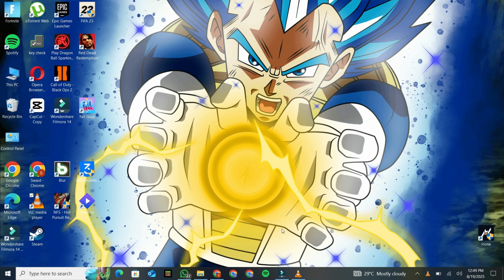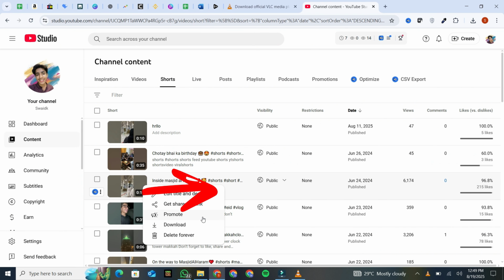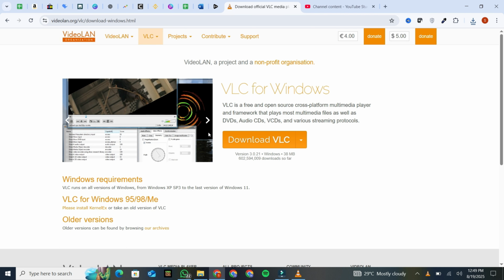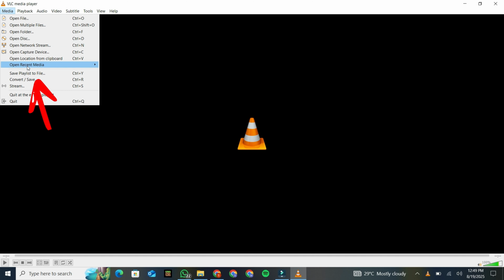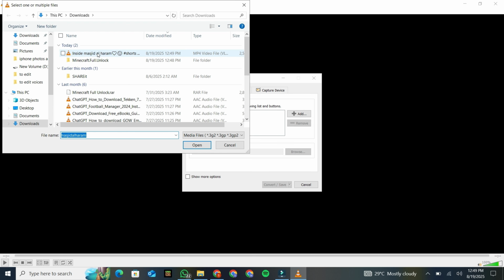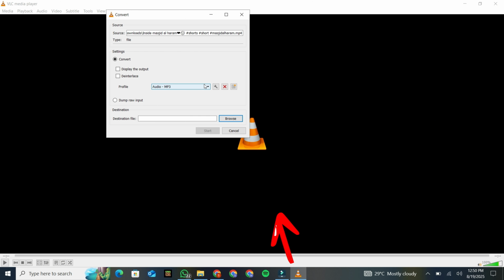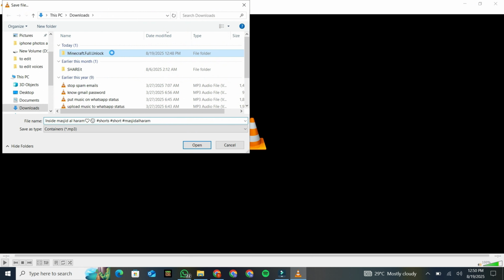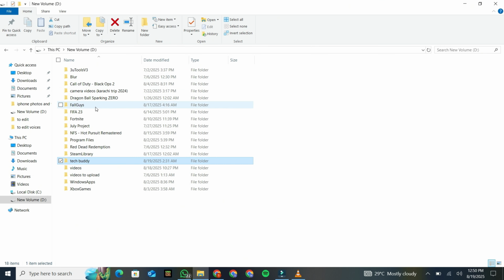Best Youtube To Mp3 Converter For PC/Laptop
Learn the best YouTube to MP3 converter for PC/Laptop . If you’re looking for a legal, safe, reliable, and fast way to convert YouTube videos into MP3 files, this guide is for you. Do you want to know step by step how to use YouTube to MP3 converter in 2025? Yes? Great! Watch till the end to discover the top tools, features, and tips to get high-quality MP3 files directly on your computer.